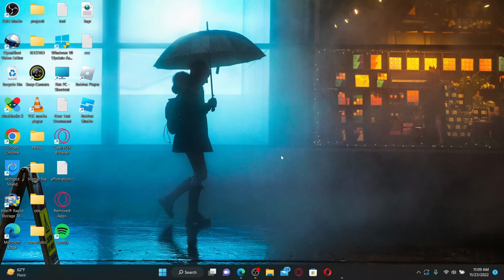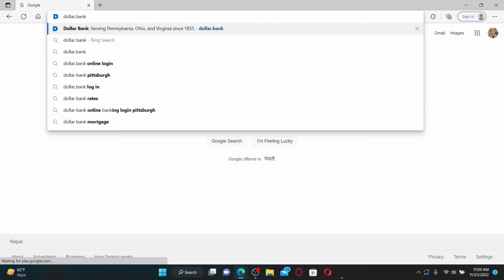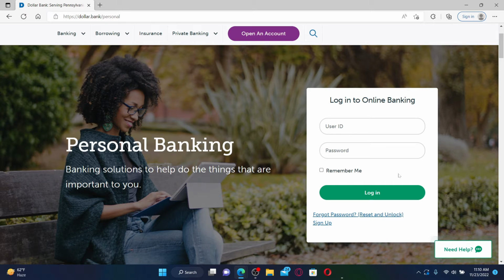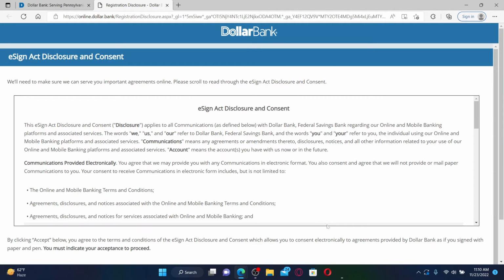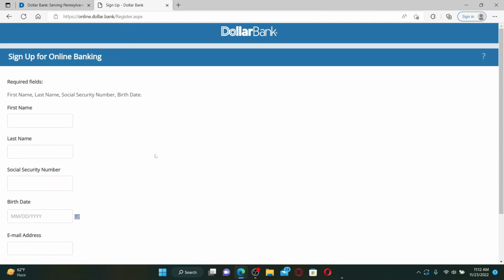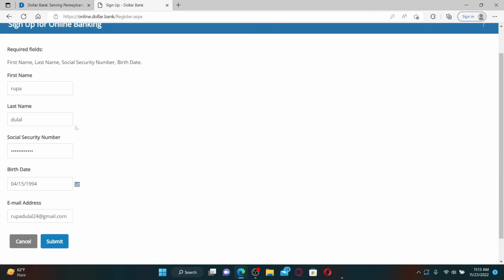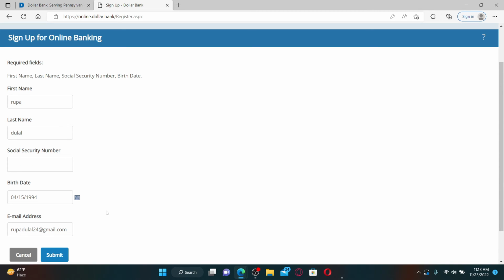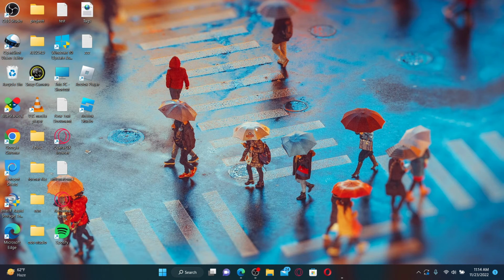Dollar Bank Signup: How To Register Dollar Bank Account Online 2022?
Signup Dollar Bank:
Dollar Bank's personal banking services include checking and savings accounts with free online banking, mortgages, credit cards, home equity loans, and home equity lines of credit.
It is free and simple to sign up for Online Banking! Visit Dollar. bank and click the Sign Up button. Follow the steps shown in the video to learn how!

0:00 Intro
0:19 How To Signup Dollar Bank Account Online
1:55 Outro